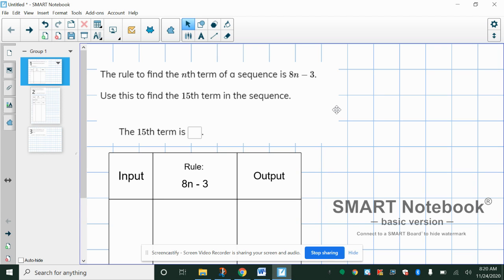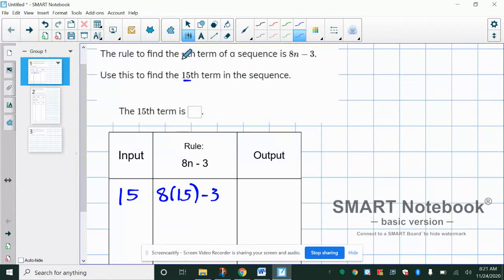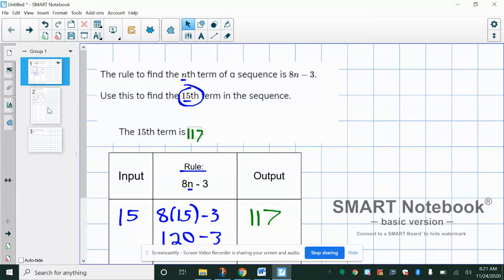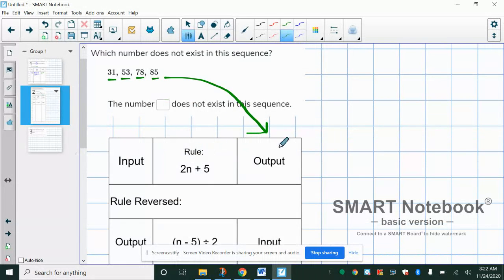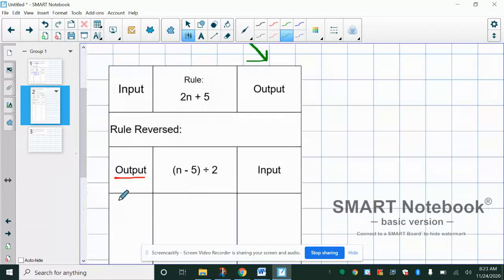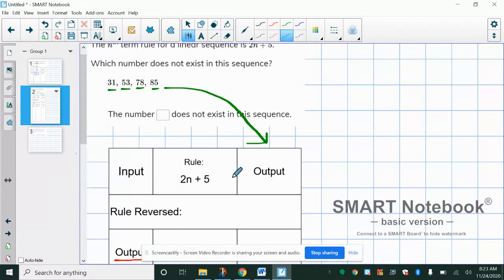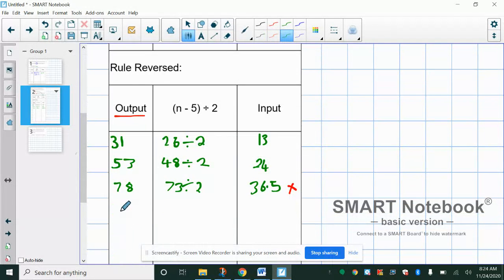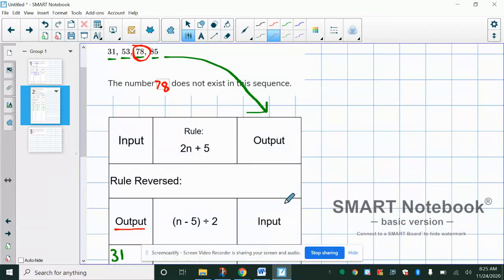Interpreting Algebraic Number Patterns